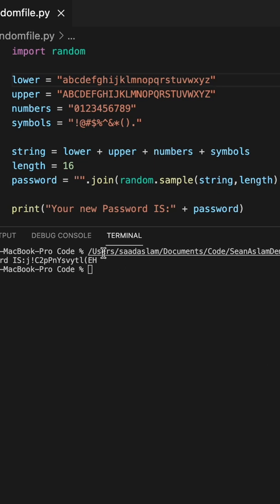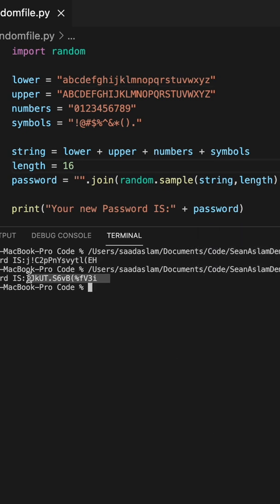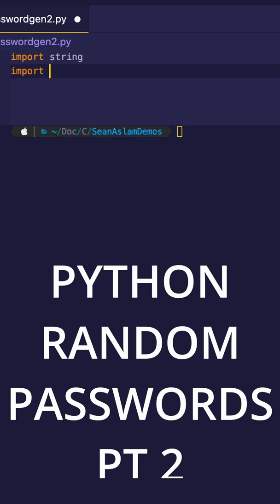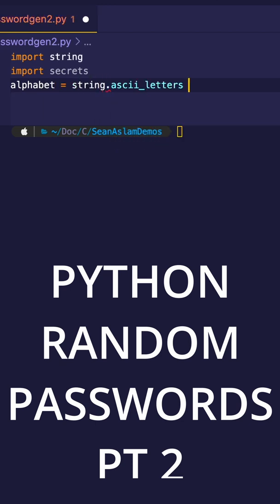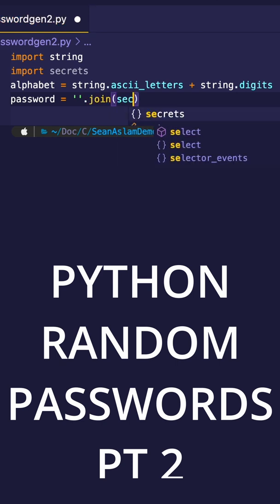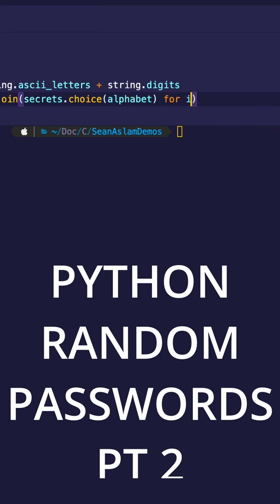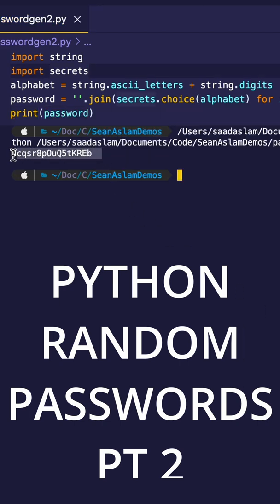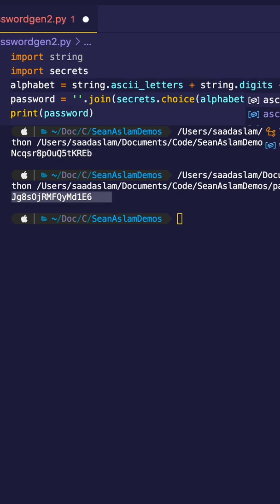Random Password Generator only using 5 lines of code | Python for Beginners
Here is a simple random password generator in Python using the secrets module. In this video I am gonna show you how to generate random passwords using python and secretes module. This is a YouTube shorts making python for beginners video.